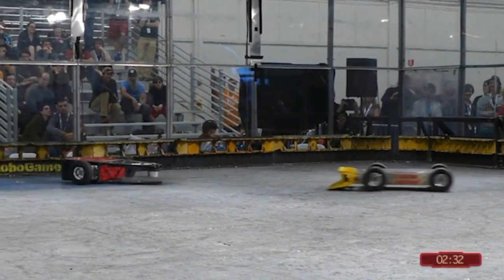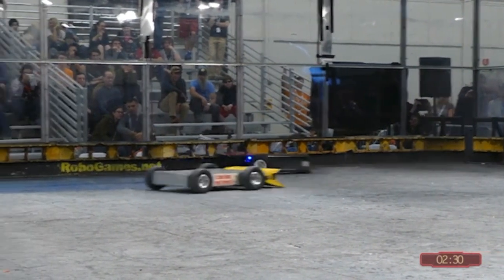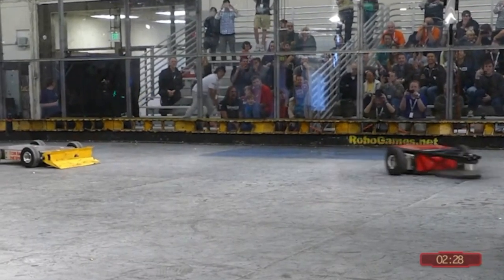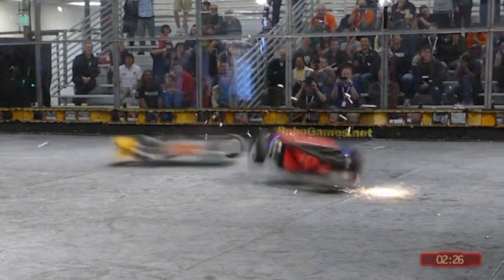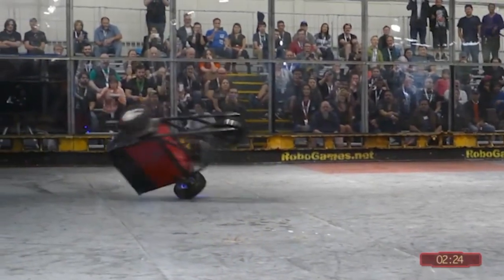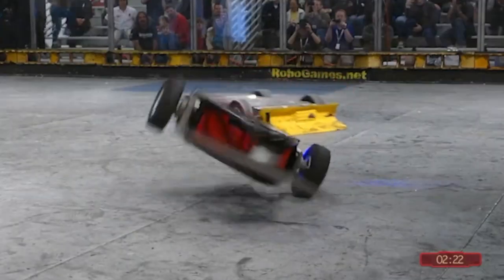Destroying Things With A Vex Tombstone Combat Robot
Me and my teammate built a version of the famed Tombstone Combat Robot out of our team's Vex kit. Eye protection was worn, but for anything more powerful than this, I'd be careful. This thing isn't very powerful (not much more than a ceiling fan), and can be stopped with a shoe without harm.